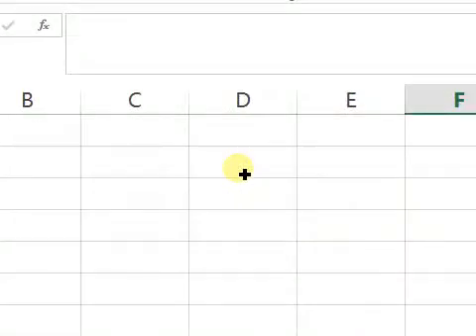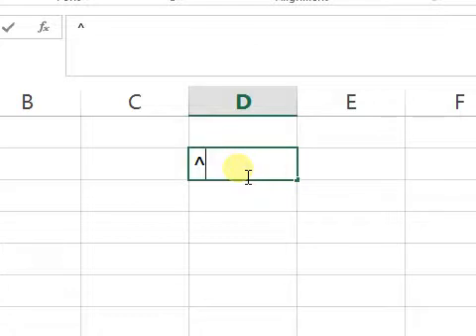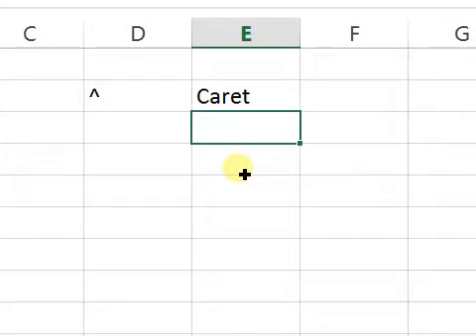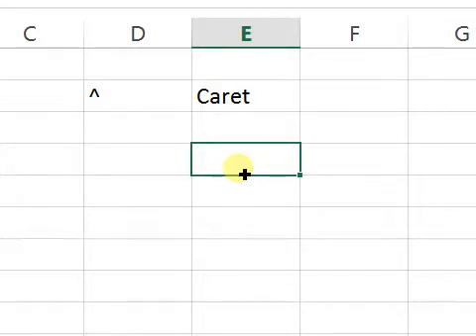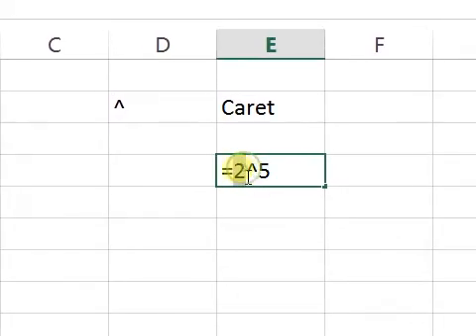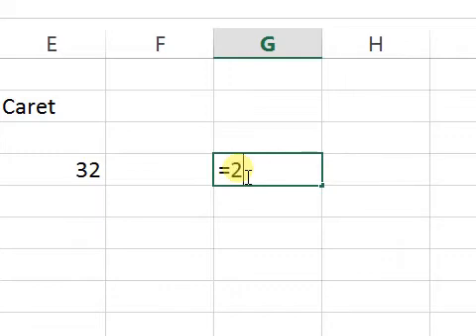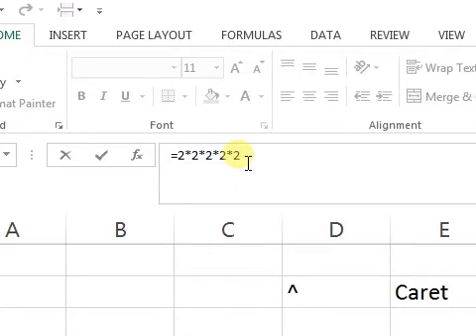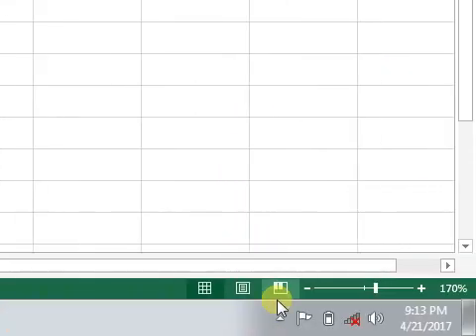Raising power using Caret in Microsoft Excel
This video share how you can raise a number to the power of another number using Microsoft Excel. e.g. 2exponential5 (2 to the power of 5). Happy watching